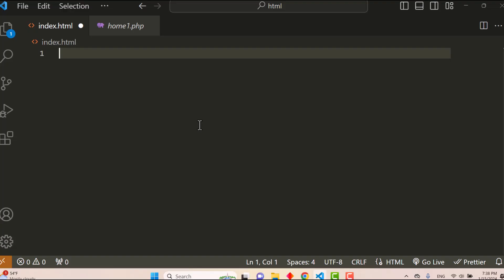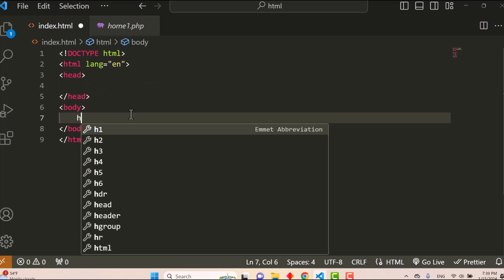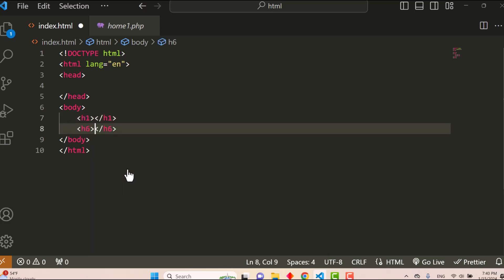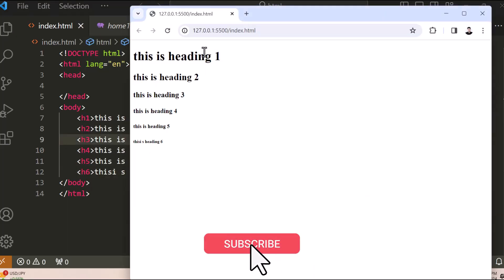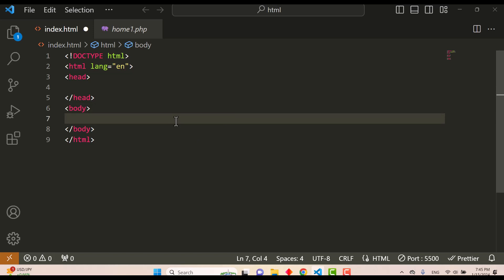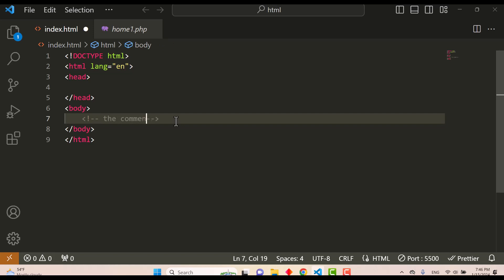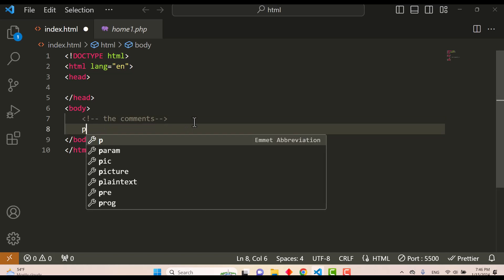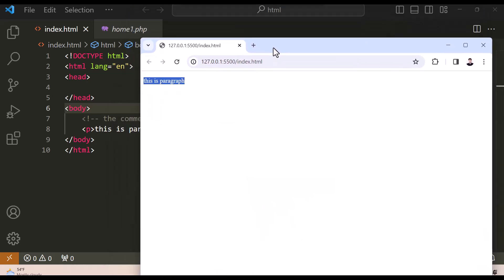lesson_04: heading and comment in HTML | HTML Tutorial For Beginners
HTML Tutorial For Beginners In Hindi